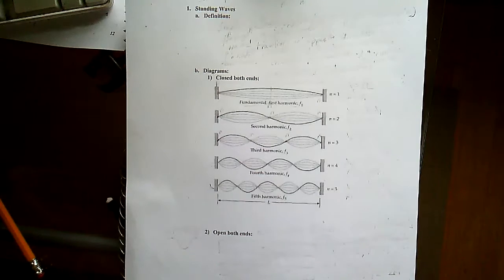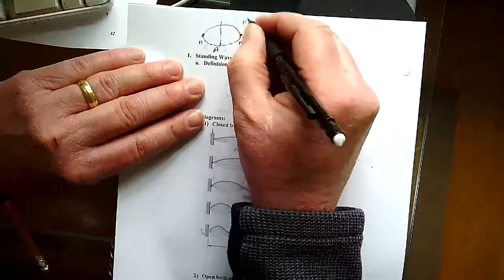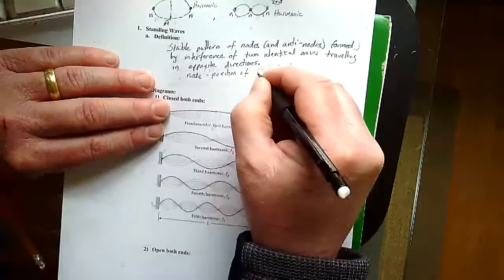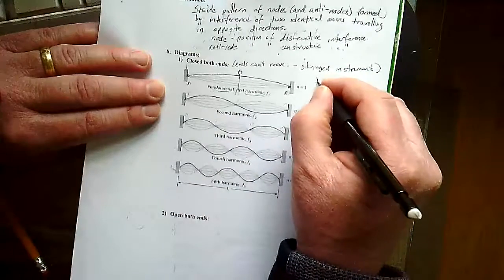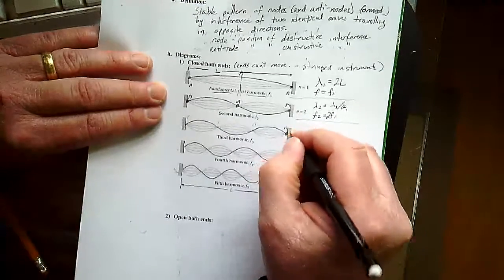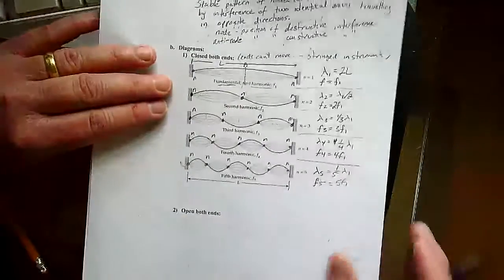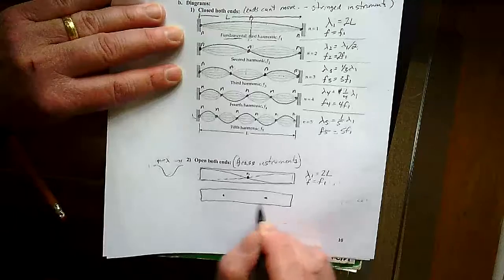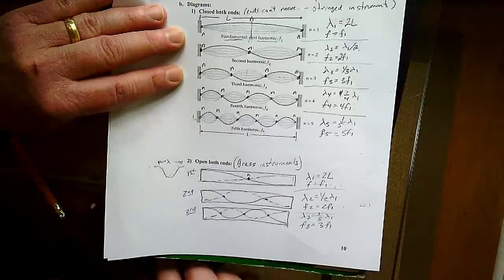Waves Video 12 Standing waves 1